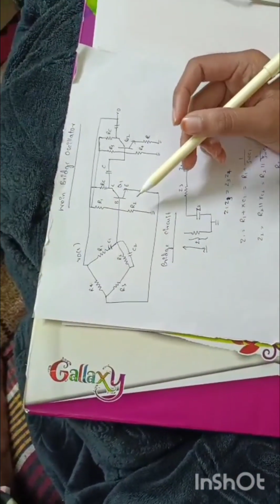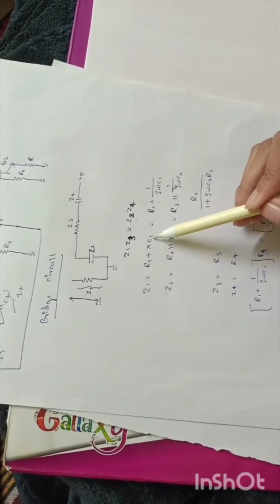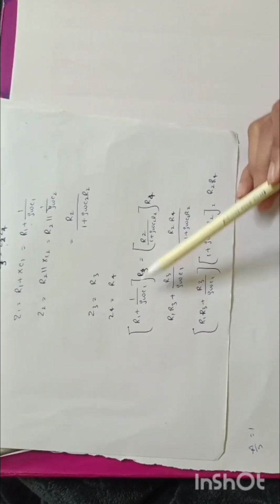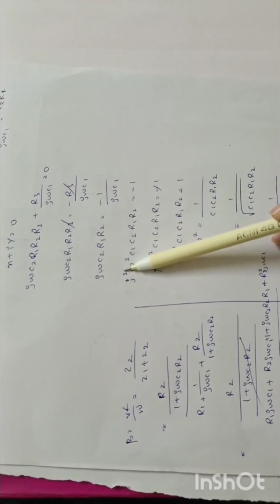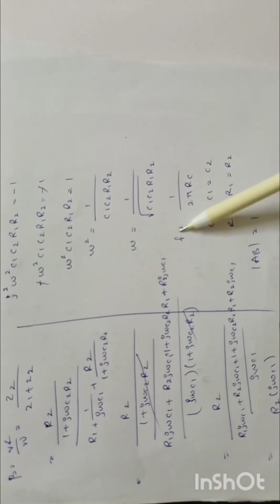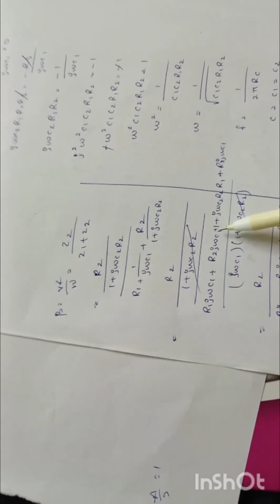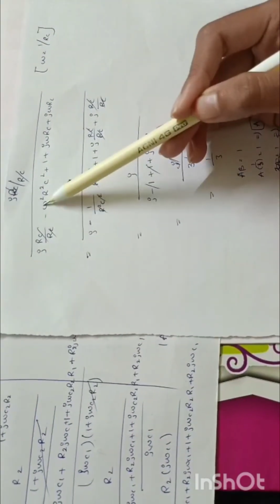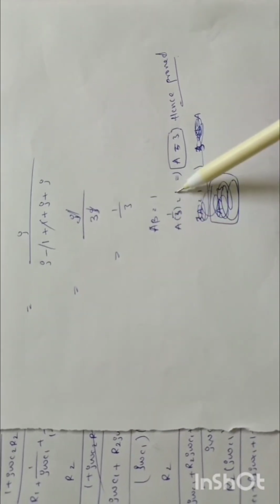Analog circuit Wein bridge oscillator